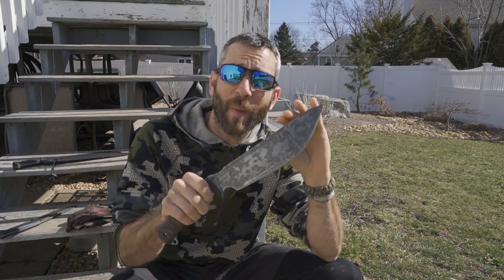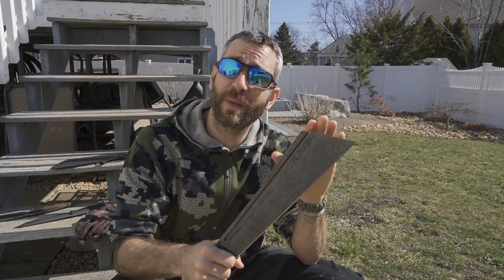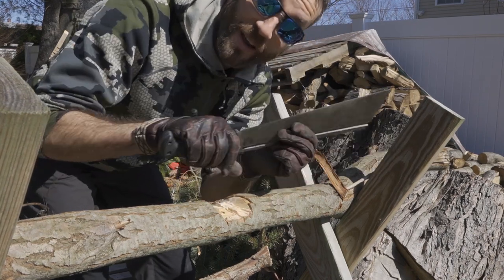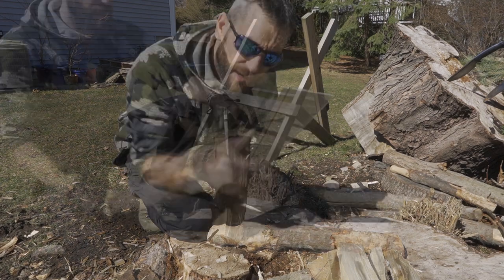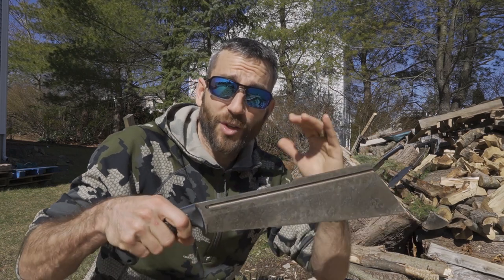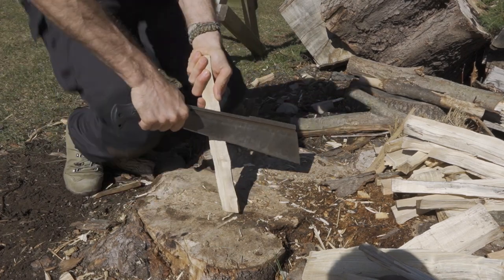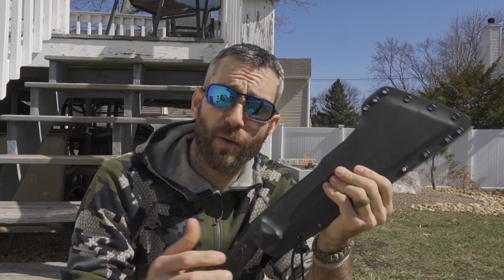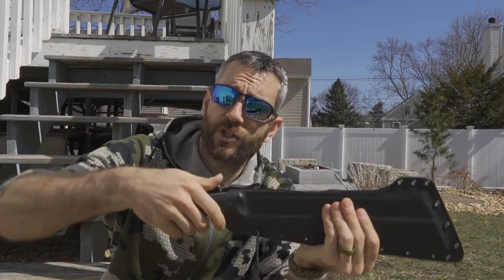Work Tuff Gear Proper Chopper Field Test: Combining Slicing with Forward Weight and Leverage!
Zeke Menacho and Work Tuff Gear have been developing the Nomad lineup...from the Nomad Camp Knife to the Nomad Field Knife...and now the "Proper Chopper" which falls into the Nomad lineup as the Nomad Chopper.  In this video we take a look at the prototype for a solid field use test in the firecraft and wood processing scenario.  One thing that caught my attention early...NO BATON NEEDED with this hefty hunk of steel!  Enjoy the power of the Proper Chopper...coming to production soon at the time of this video!

Please help support Outer Limitless!  Get well maintained and oftern NEW gear that has been seen on my YouTube and social media channel!